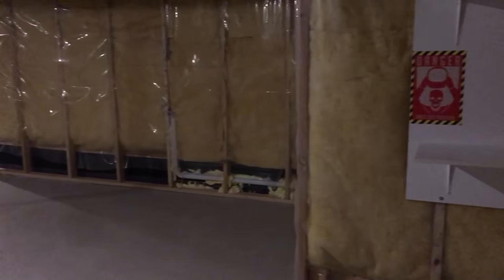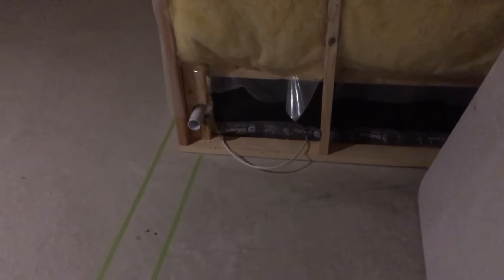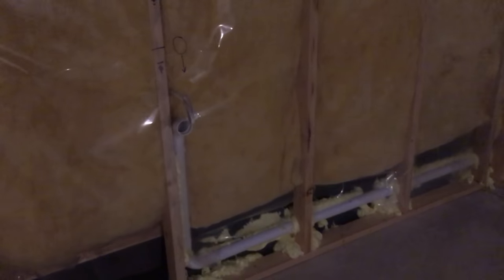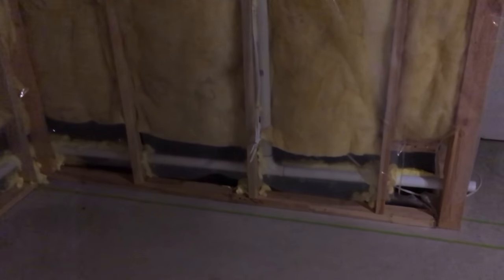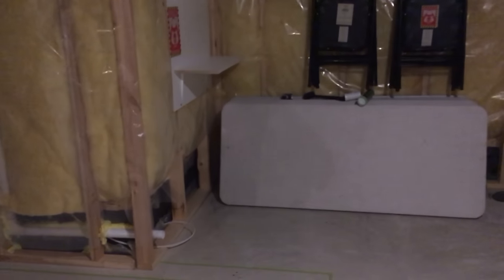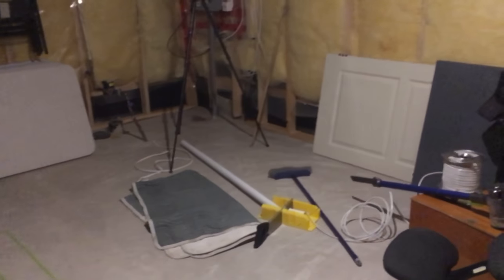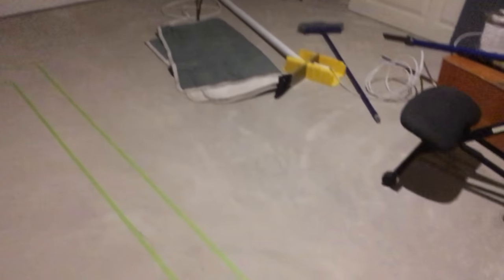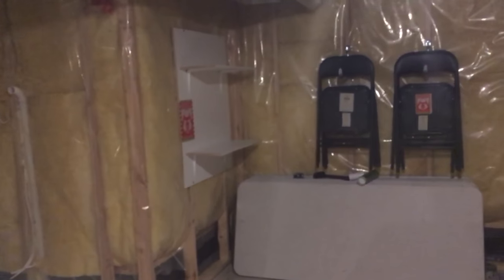Sound Studio - Dead Room Update - The Chase - Remote PC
Continuing with the low quality updates for the construction. I am sorry for the Camera Phone updates. They are an extremely effective way to put updates out to you.

Here is the Matrix that I used to build my Skyline Traps